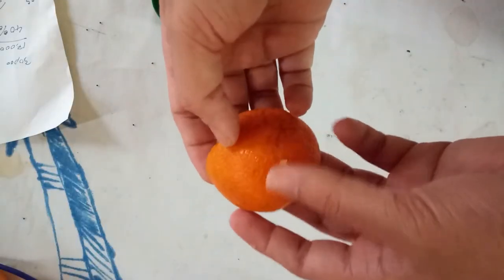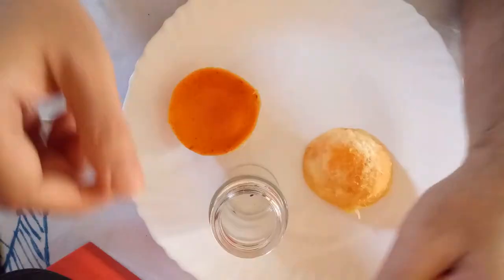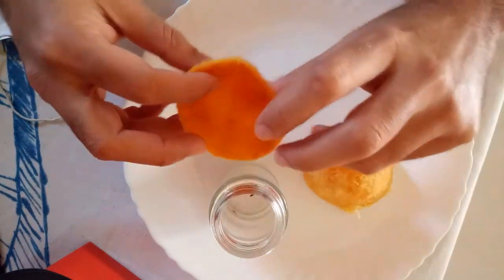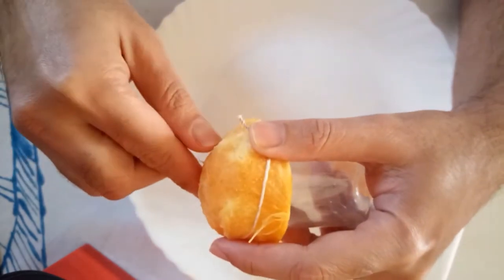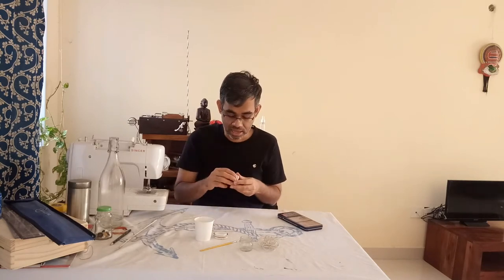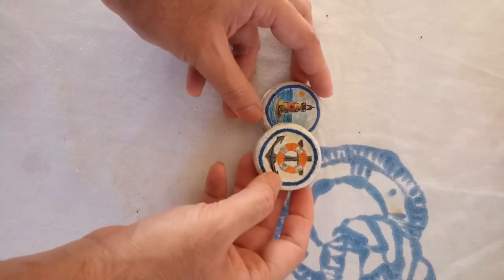make a snuff box from oranges - minus the tobacco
It is a rather obscure tradition in some orange producing countries in the Mediterranean, to dry their orange peels into small boxes, traditionally used to keep chewing tobacco or snuff. Now I do not use tobacco (and strongly encourage you to not either), but still I wanted to have a go at making one of these boxes as well. Besides I did have a bunch of orange peels which I would have had to discard in any case.

To my friends and followers
Cheers
Vijaya & Abhishek
C/O Viki Organics
Kolkata, West Bengal
India

Become our patron for quicker access to our content -